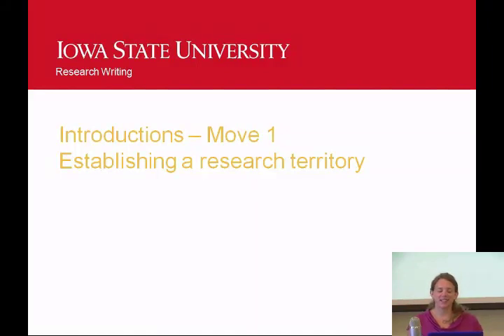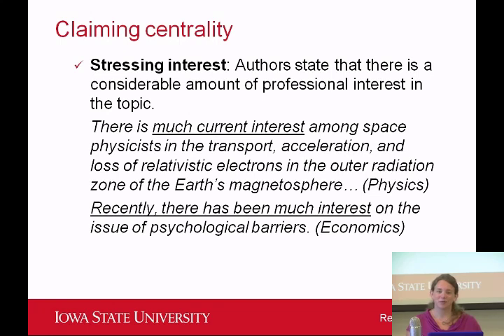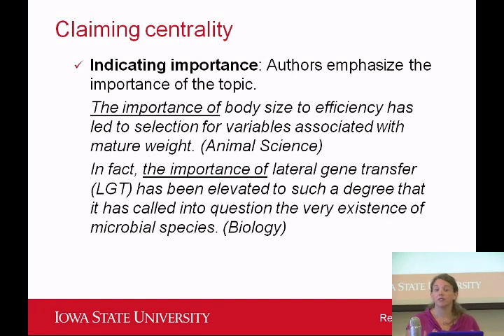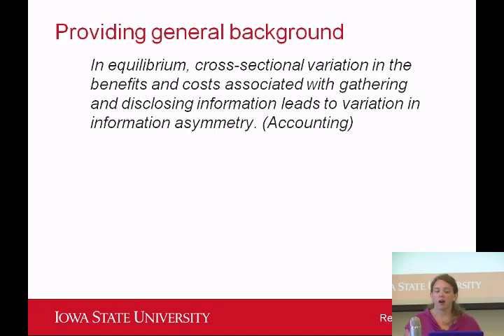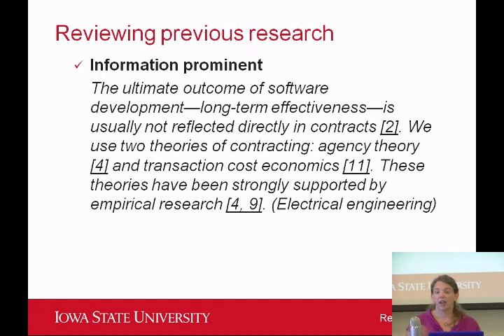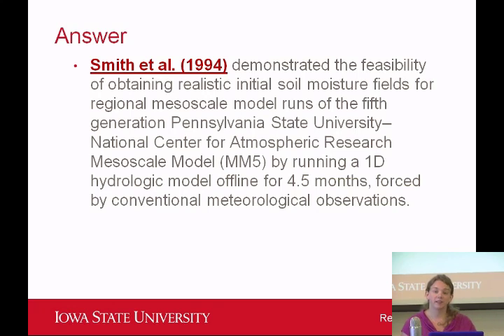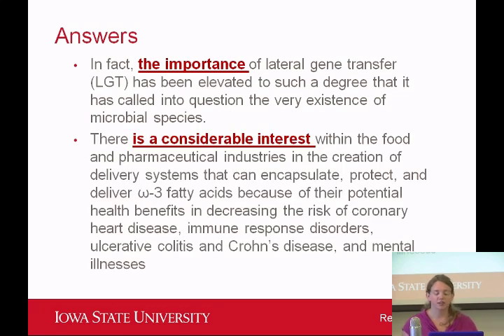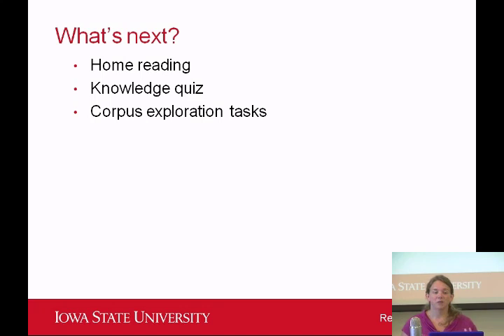RWT Introduction Move 1